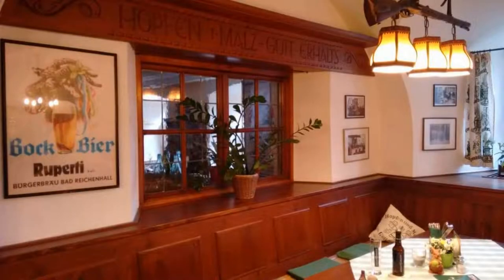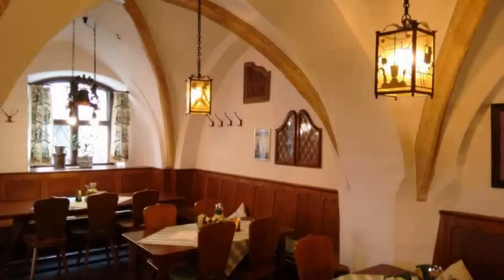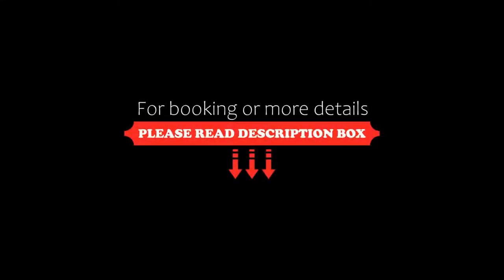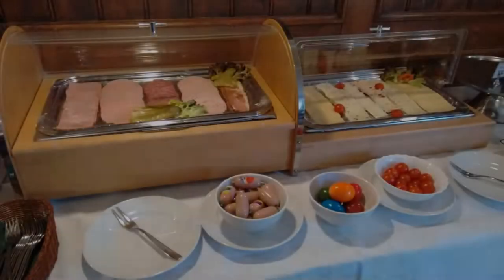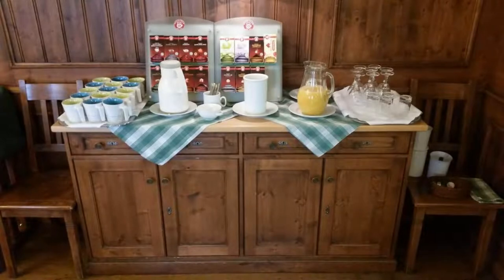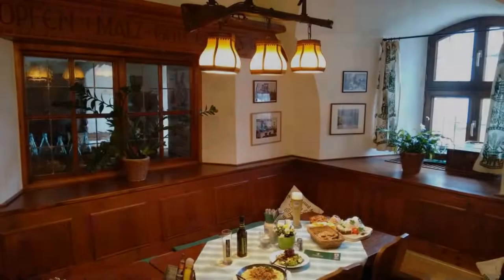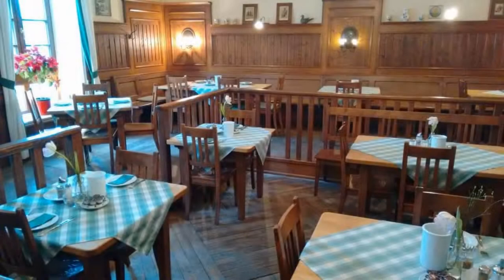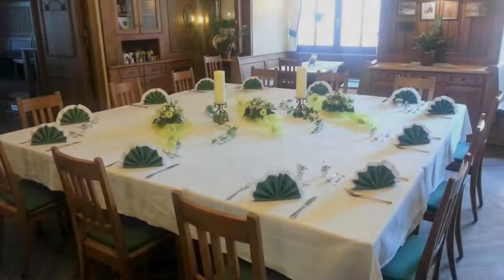Hotel Pfaubräu, Trostberg an der Alz, Germany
About Property:
This 3-star hotel is located in the historic Old Town district of Trostberg. Hotel Pfaubräu offers a beautiful restaurant with a historic vaulted roof, serving regional Bavarian specialities.
Rooms at Hotel Pfaubräu are warmly furnished with wooden furniture and bright carpet. All rooms include satellite TV, a minibar and private bathroom. Wi-Fi is available in the whole hotel.
A buffet breakfast is provided each morning. Prize-winning beers from the Bürgerbräu brewery are ...
Property Type: Hotel
Address: Hauptstr. 2, 83308 Trostberg an der Alz, Germany
Searching For
1. Hotel Pfaubräu - Trostberg an der Alz - Germany
2. Hotel Pfaubräu - Trostberg an der Alz - Germany Address
3. Hotel Pfaubräu - Trostberg an der Alz - Germany Rooms
4. Hotel Pfaubräu - Trostberg an der Alz - Germany Amenities
5. Hotel Pfaubräu - Trostberg an der Alz - Germany Offers and Deals
Audio Credit:
Track Title: Reasons To Hope
Artist: Reed Mathis